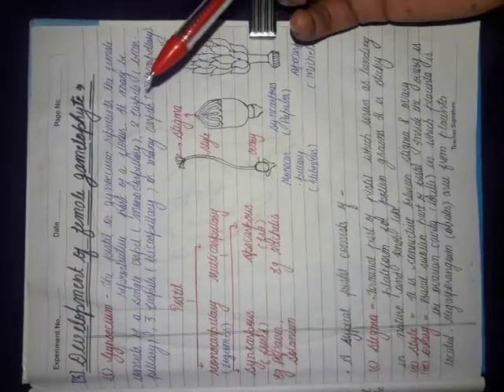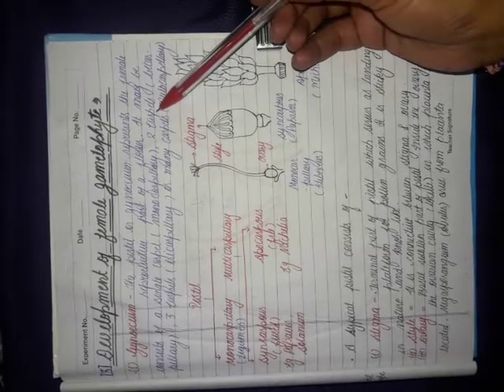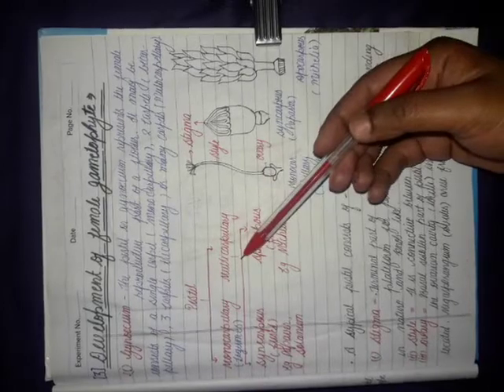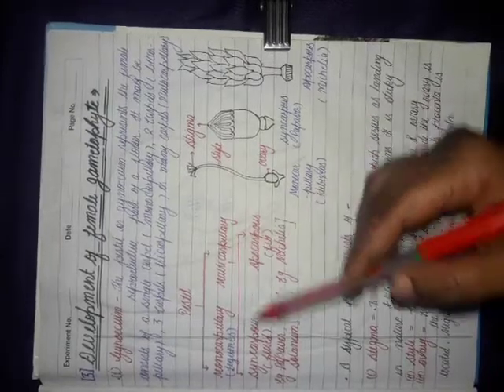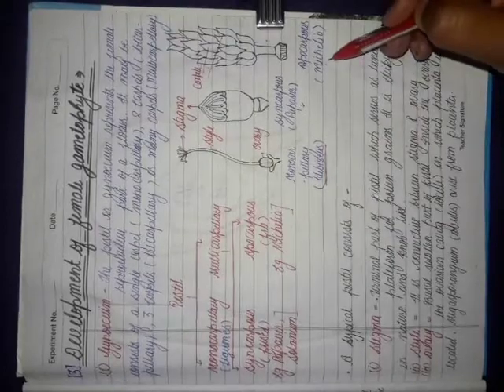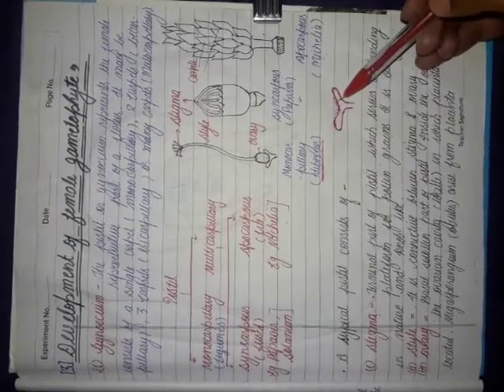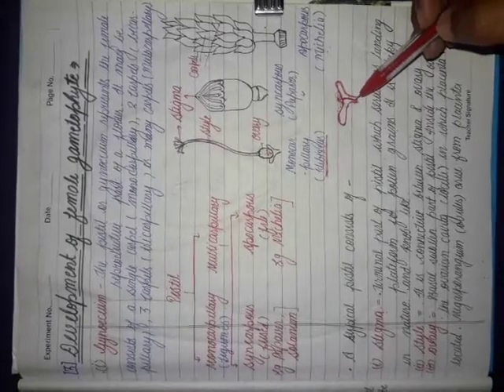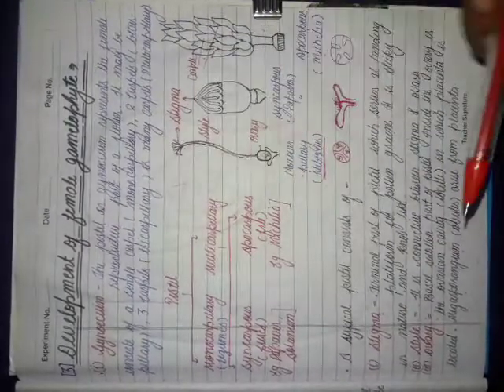Sexual Reproduction In Flowering Plants (development of female gametophyte#)